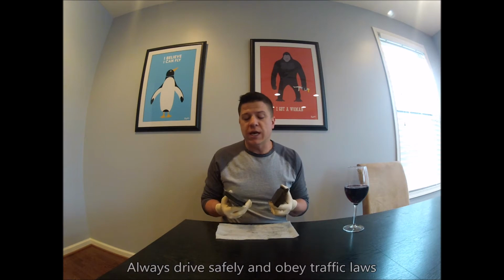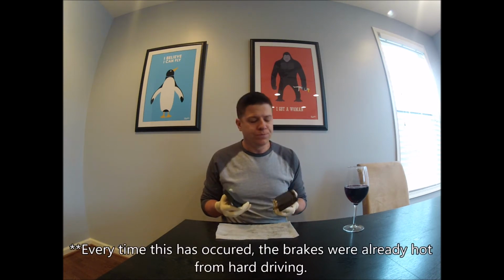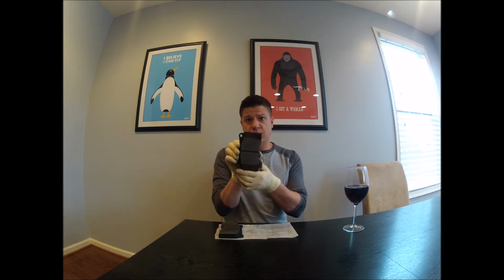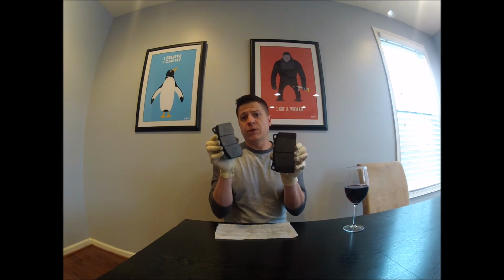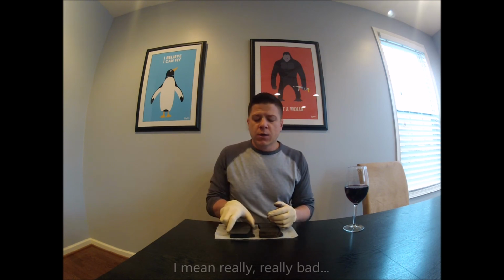Porterfield R4 vs R4-S on an Aston Martin V8 Vantage (Part 1)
This is an introduction to a comparison I'll be doing over the next several months. I've been using Porterfield R4-S brake pads on my Aston Martin V8 Vantage for the last several months, and now I'll be running the R4 pad - more aggressive and designed for track duty.

for more pictures, videos, guides, information, and the parts and supplies needed to maintain your Aston Martin!